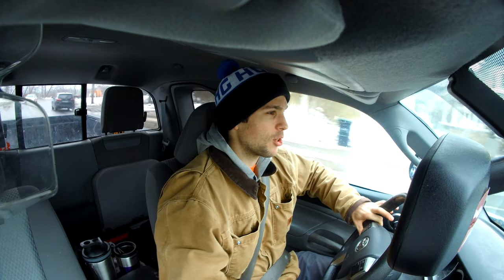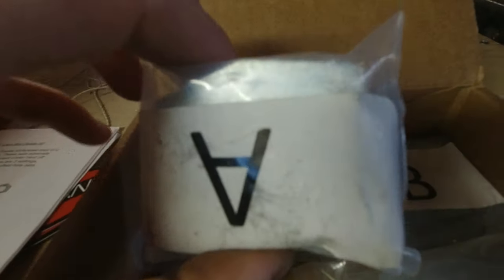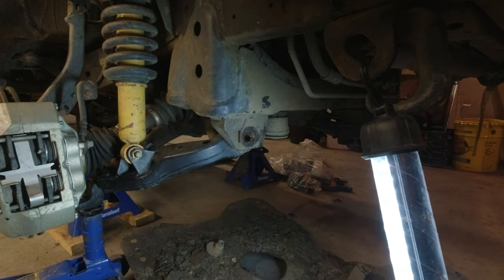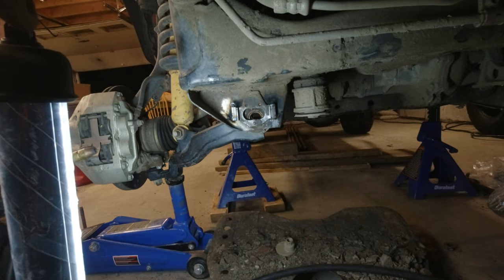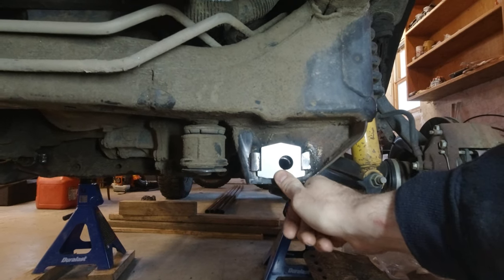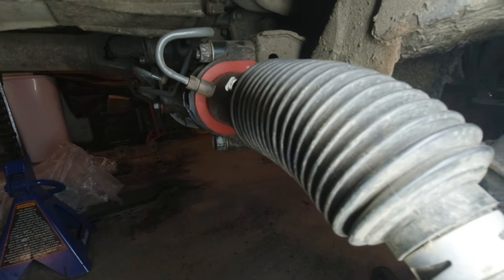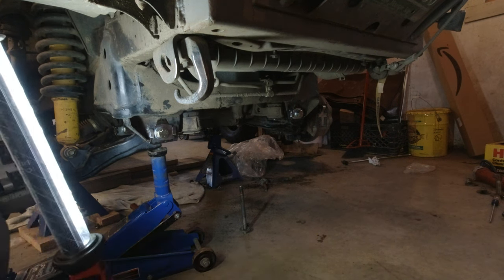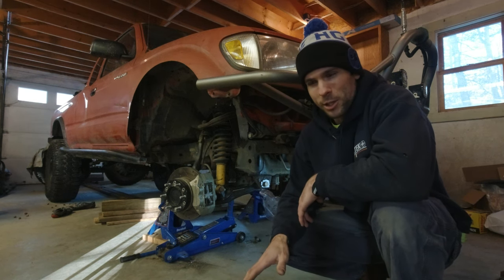Taco Tabs INSTALL & WALKTHROUGH | Never Lose Your Alignment Again!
Have you ever come back from an offroad trip with a wonky steering wheel and a truck that wants to pull hard right or left?  It's very common to knock the alignment out when taking a Tacoma, 4Runner, or any other IFS Toyota offroad, and the entire alignment assembly on the stock IFS is somewhat...delicate.  In this video I show you how to remedy that issue with a TACO TABS kit from Poly Performance, and I also show you how to ensure you don't flatten the alignment tabs if you do end up taking a hard hit on the trails.

I really recommend doing these mods simultaneously, as the result is significantly stronger than doing just one or the other.

CHAPTERS:
0:00 Intro
1:22 Stock Alignment Assembly Overview
2:05 Poly Performance "Taco Tabs" Kit
4:19 Removing Stock Cams
4:56 Alignment Tabs Reinforcement
8:29 Front Taco Tabs Installation
10:52 Rear Taco Tabs Installation (Steering Rack Removal)
13:27 Taco Tabs Torquing
13:49 Steering Rack Re-Installation
15:05 Conclusion